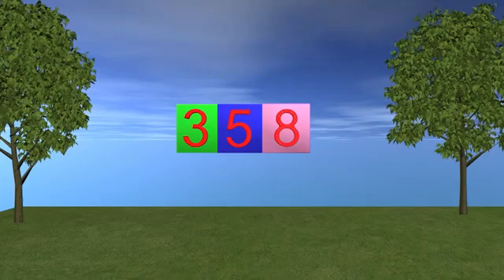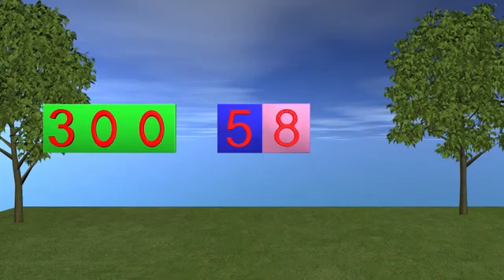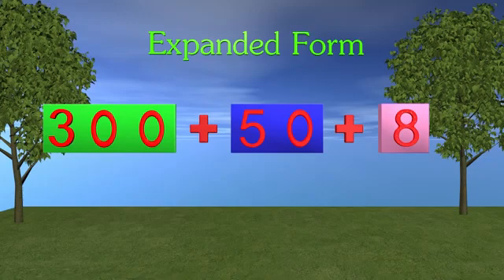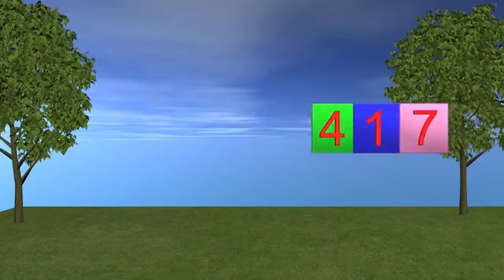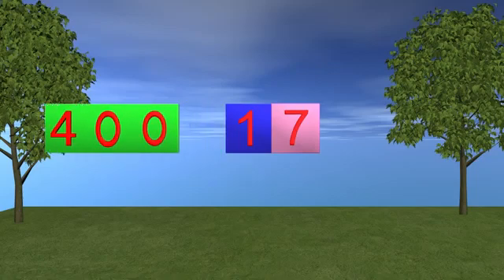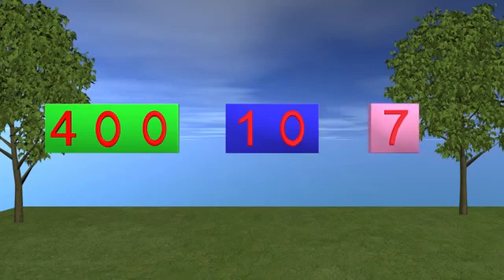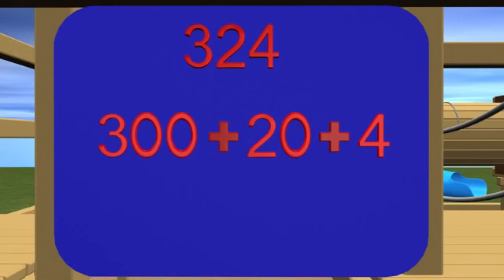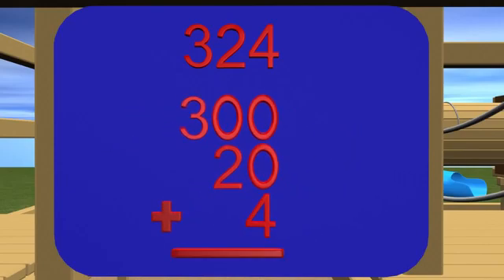Maths Expanded Form